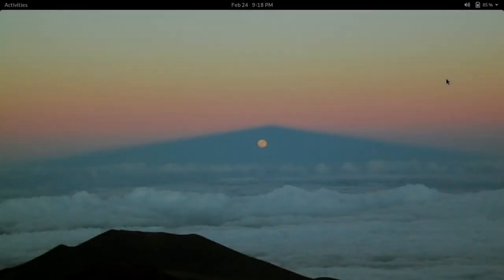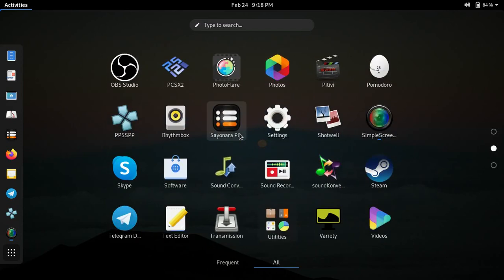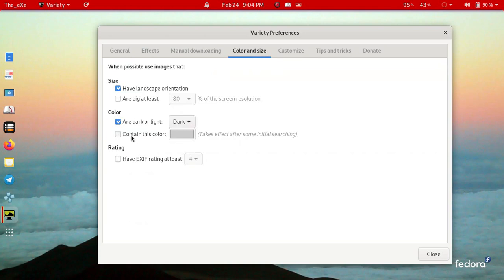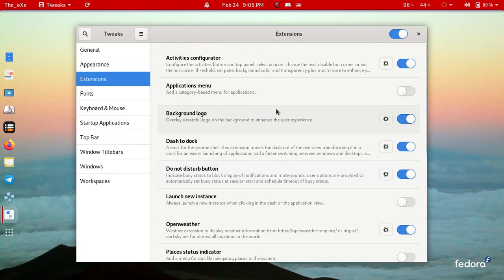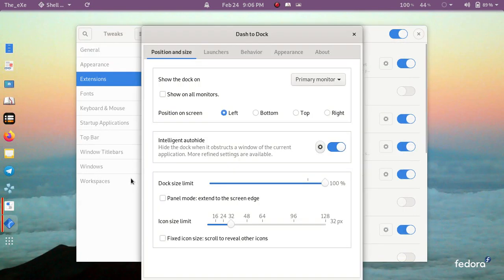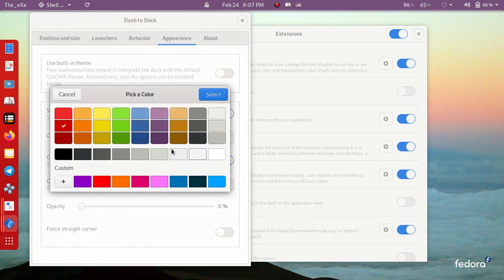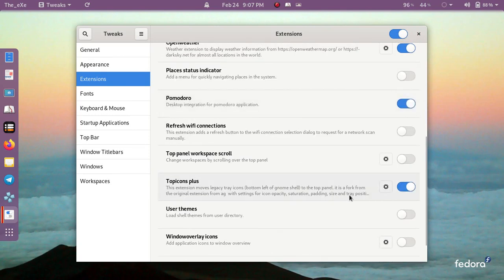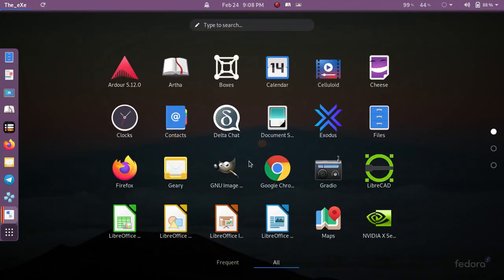Fedora 31/Gnome/Linux customization/beautification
• install fedora 31 via usb drive
    • OPEN TERMINAL & RUN COMMAND
      sudo dnf update
      sudo dnf groupupdate core
      sudo dnf update
      reboot
    • OPEN SOFTWARE from APP MENU
      click on “enable” popup for third party repos.

      click on UTILITIES category
      then install TWEAKS and VARIETY

      click on ADD-ONS category,
      click on SHELL EXTENSIONS tab and install   ACTIVITIES CONFIGURATOR,  DASH TO DOCK,  DO_NOT_DISTURB_BUTTON,  TOP ICONS PLUS and  SYSTEM-MONITOR